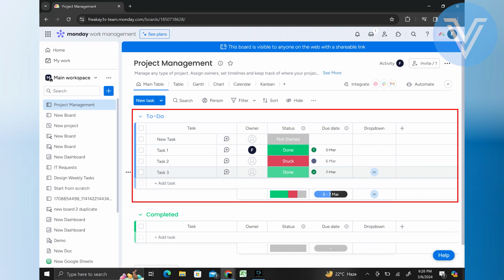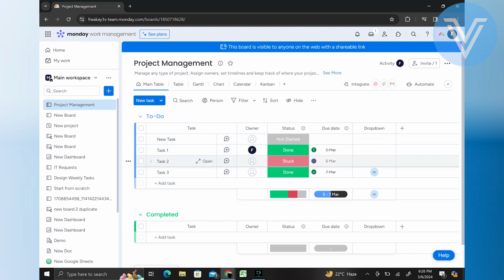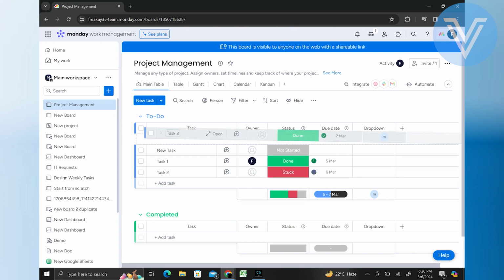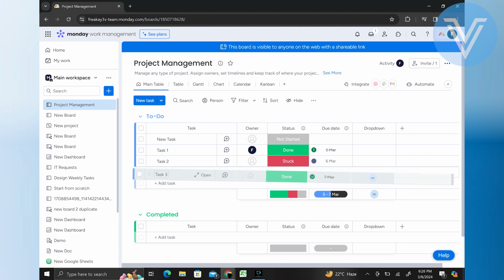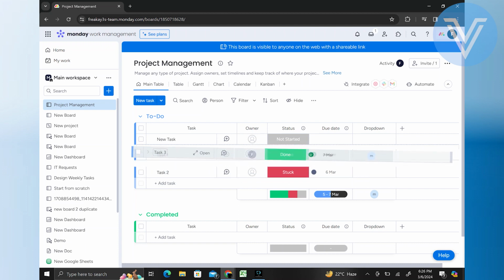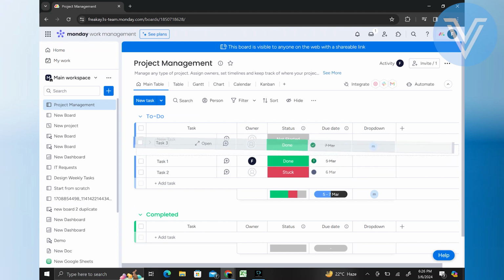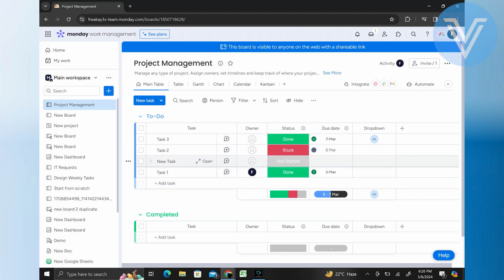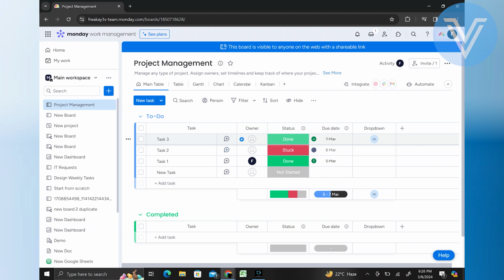How to Reorder Items Within a Group on Monday.com (Easy Way)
In this tutorial, we'll guide you through the process of "title". We've broken it down into easy-to-follow steps to ensure you get the most out of it. this video is packed with valuable insights you won't want to miss. 🚀.  Make sure to watch until the end for all the key insights.